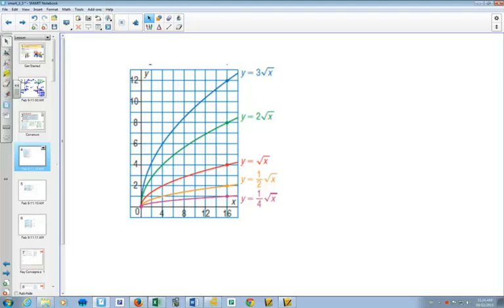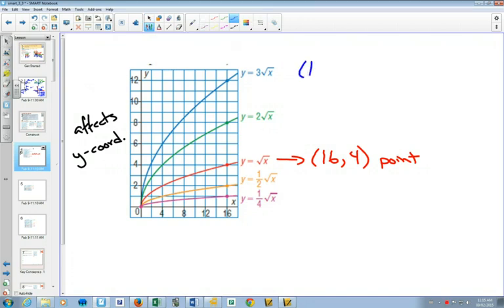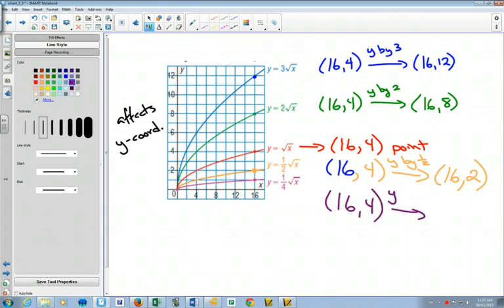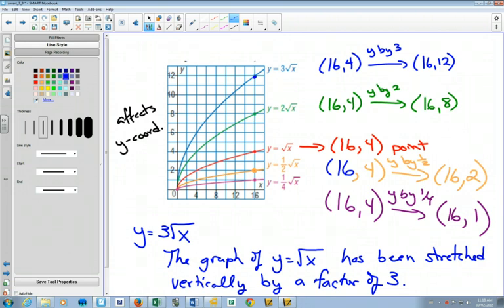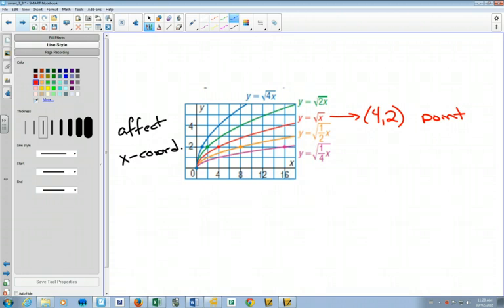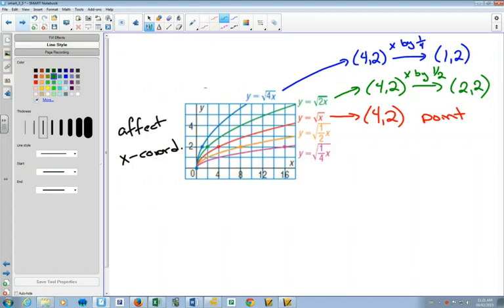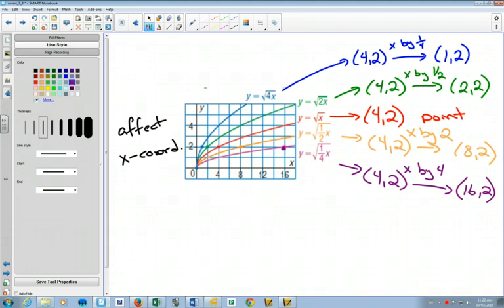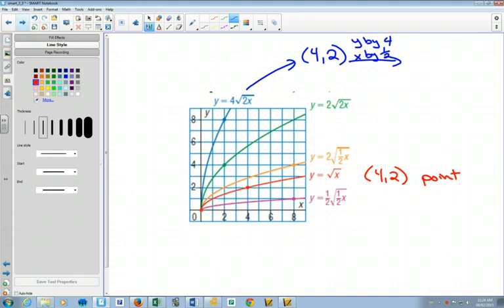40SP 3 3 Introduction